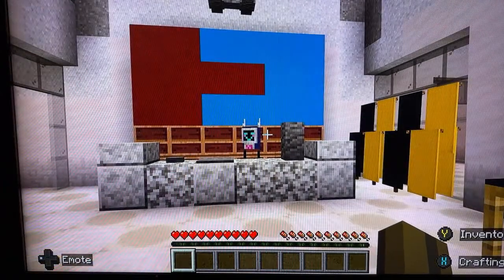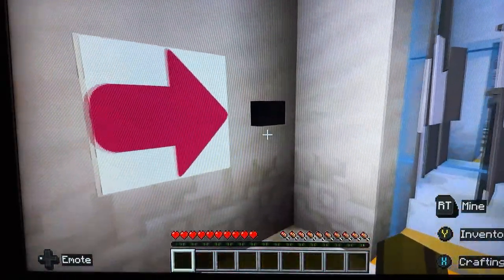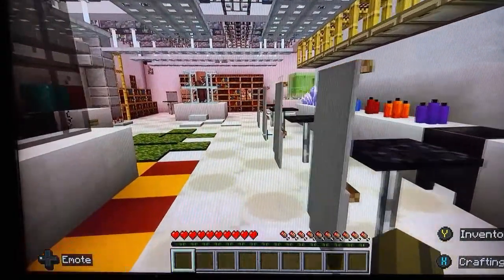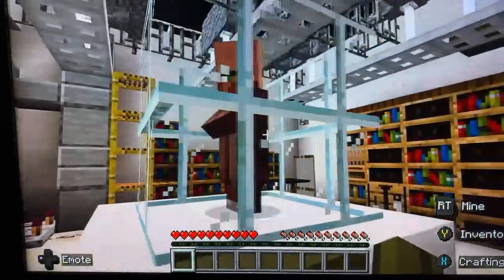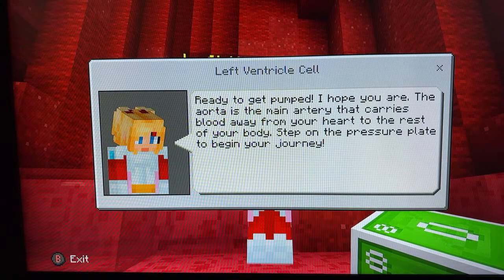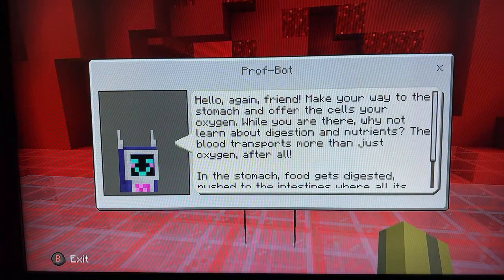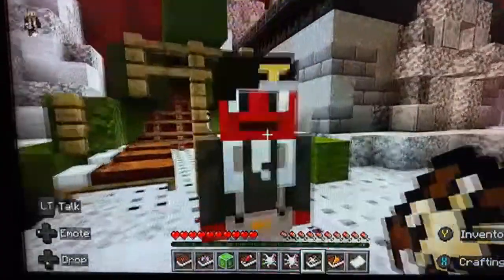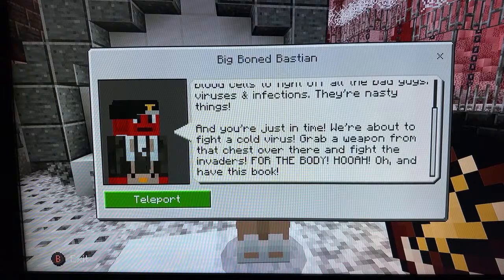ASMR Minecraft: Operation Aorta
This promised so much yet turned out to be another ridiculously difficult challenge. Should have been more educational that challenging. Ah well, we got so far.